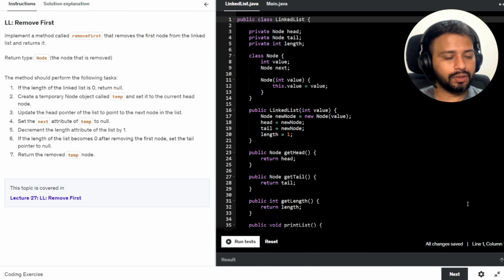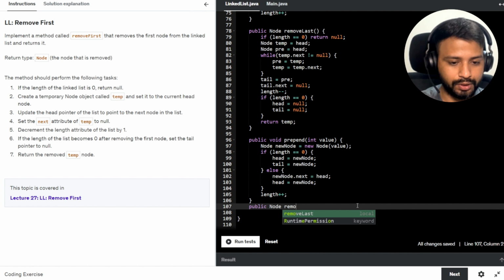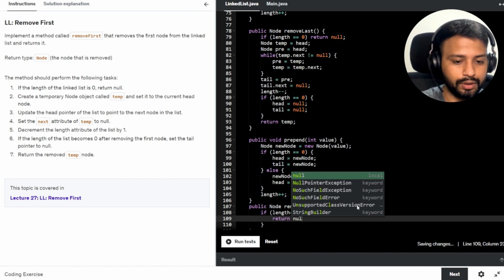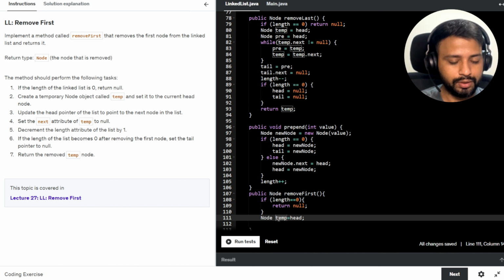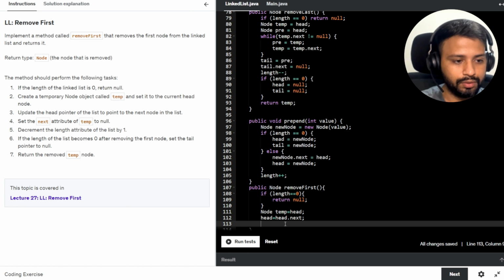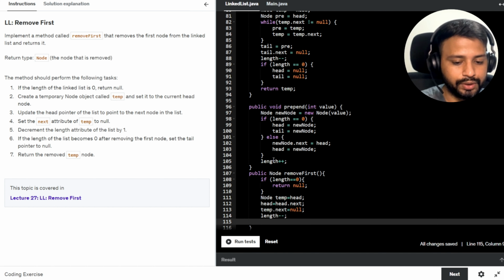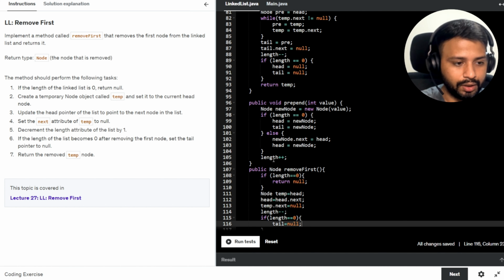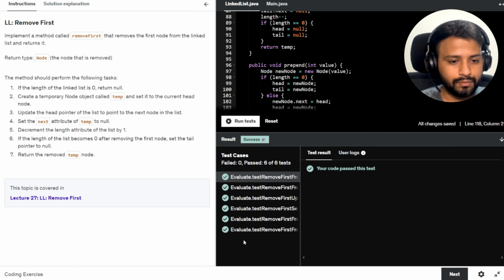Mastering Data Structures using Java | Linked List | Remove First | Complete course for Beginners